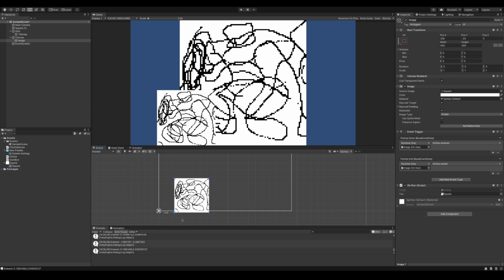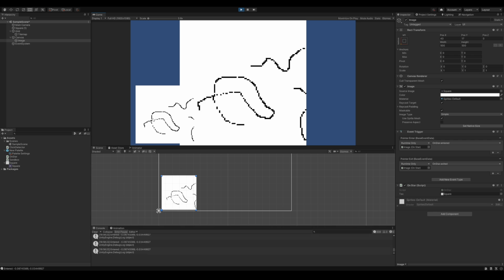Unity Texture Modification Test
What could this be for?